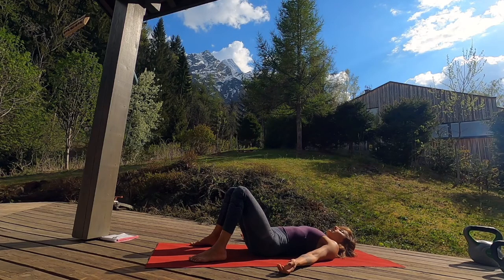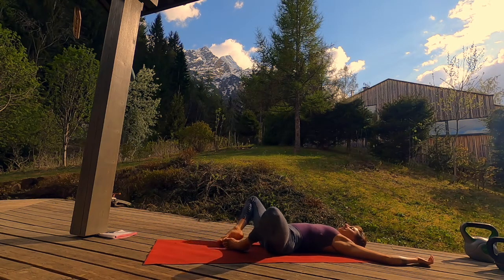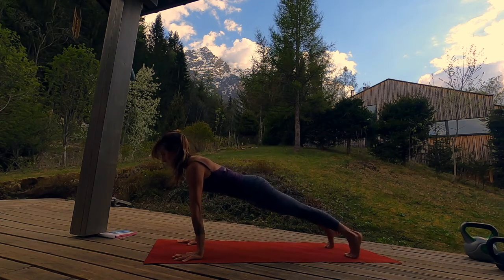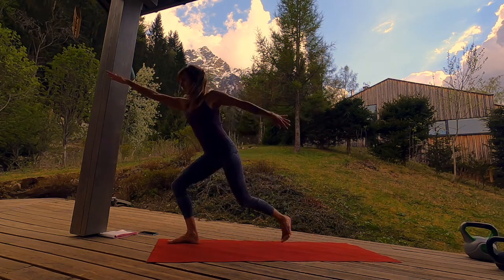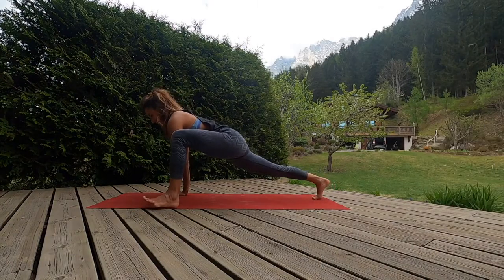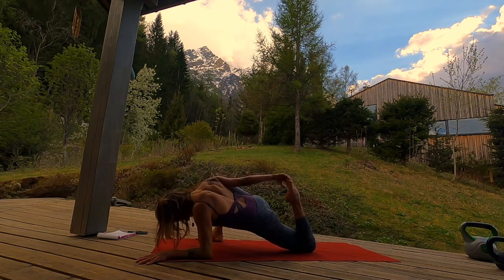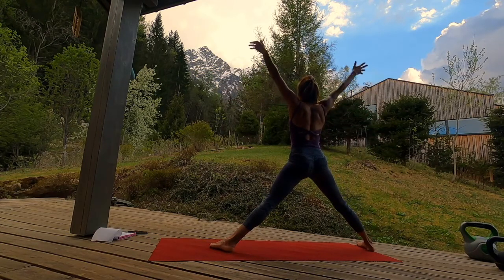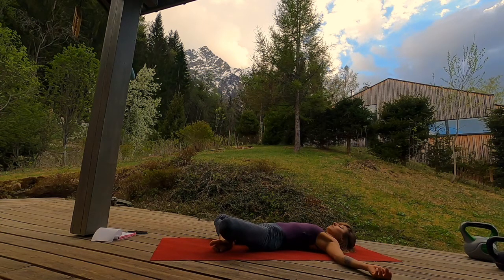funky flow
A practice that ventures a little bit out of the box of traditional postural yoga; introducing non-linear movements as well as ballistic movements into our practice because diversity is KEY! healthy humans (Brains,bodies,spirit) means moving more, in variable ways and in variable environments. the theme is approaching our practice with playfulness, curiosity and compassionate awareness. take your time, i hope you enjoy.